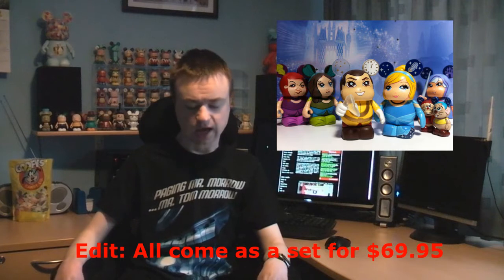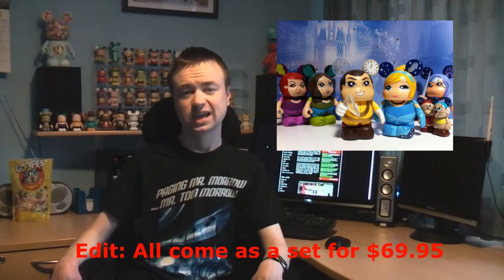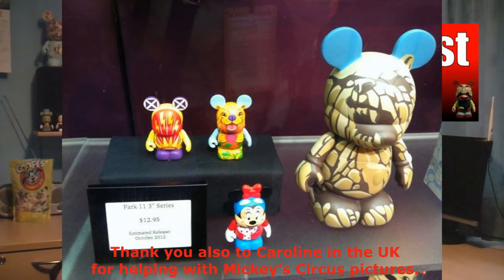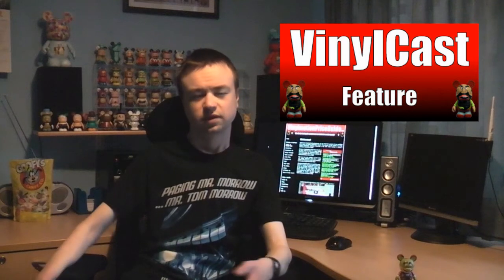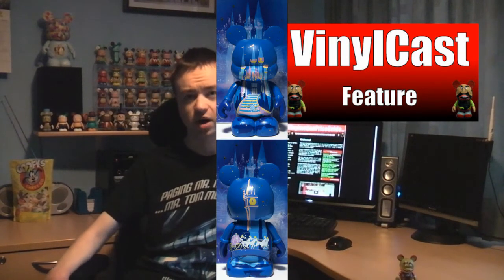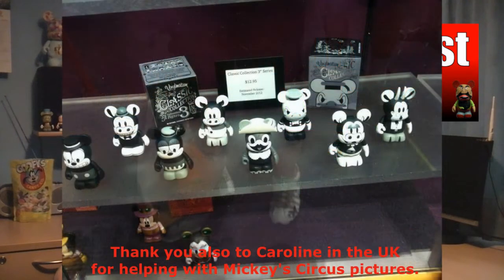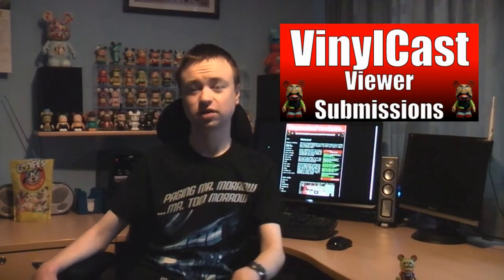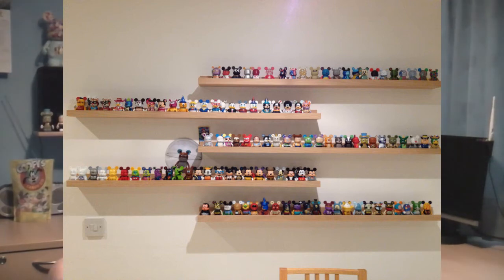VinylCast Episode 9 (24th September 2012) - The Unofficial Disney Vinylmation Show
This episode features news, Vinylmation of the Month, a viewer submission and a special feature - news from Mickey's Circus!

Thanks to Nelly and Caroline in the UK for providing pictures from Mickey's Circus.

Thanks to Louise in the UK for providing this episode's viewer submission!